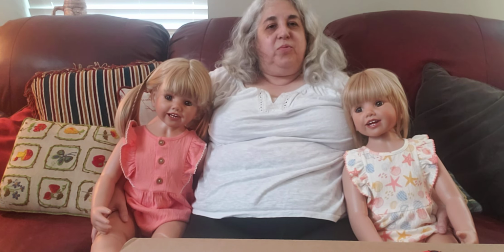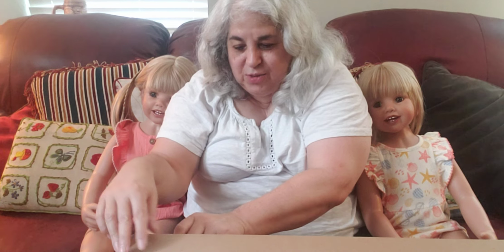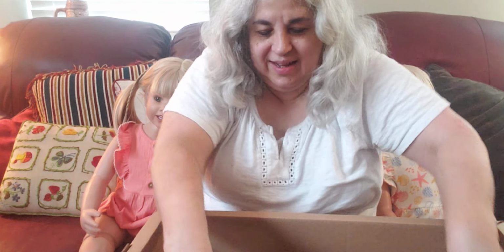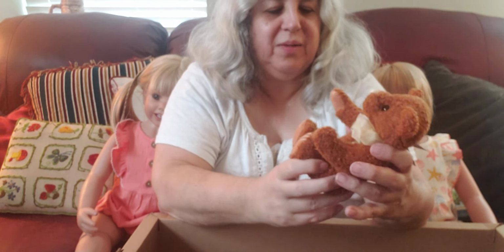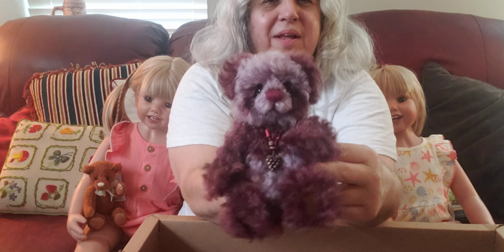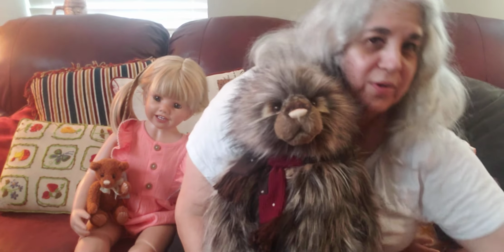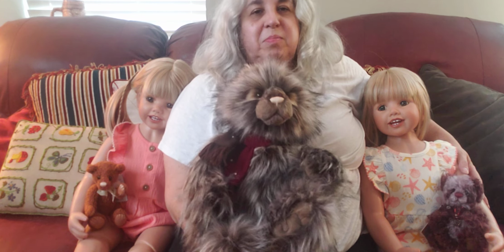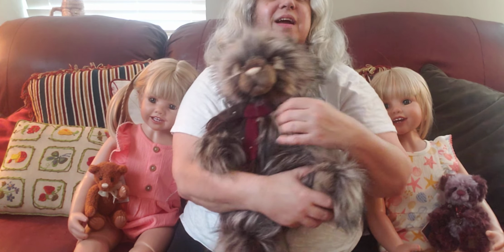whateveriwantmonday on TUESDAY. By Dee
Ashton Drake dolls. Louisa toddler.
 Masterpiece doll by Monika Peter Leicht.  Made for Ashton Drake.

Charlie Bears 🐻 🐻🐻 shown
Fritz
December
Malarkey